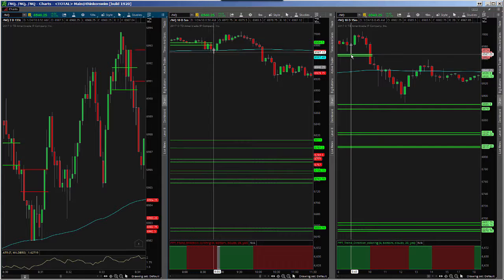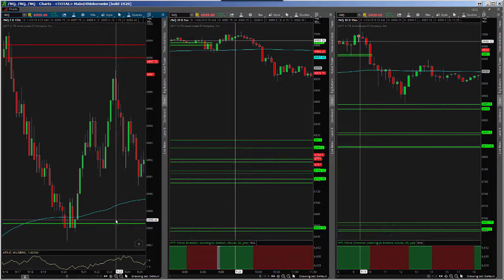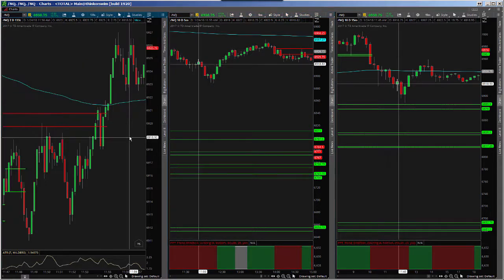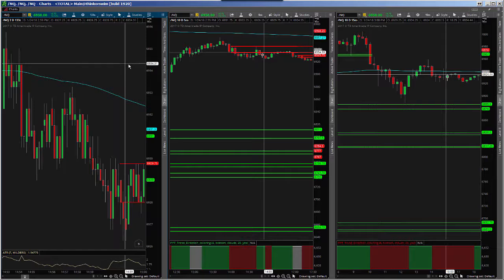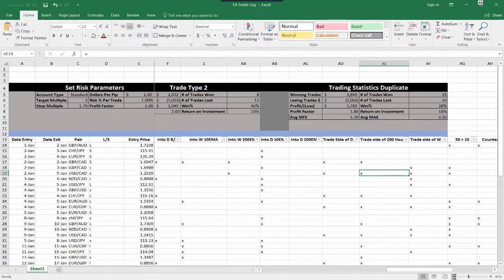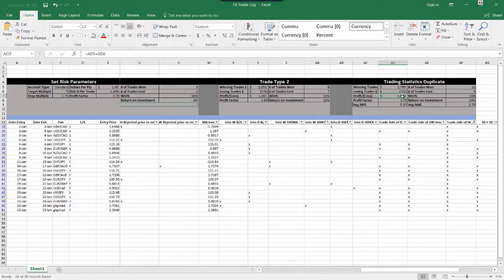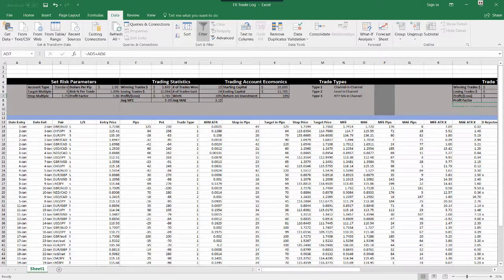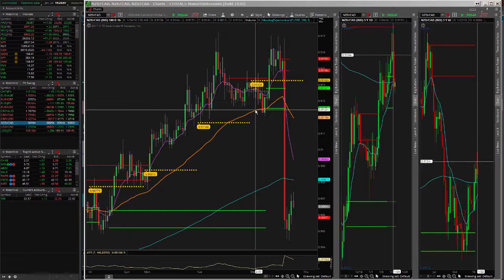The Effects of Proper Position Sizing